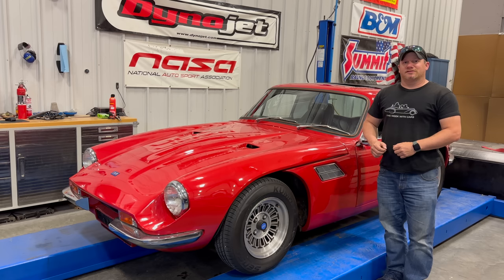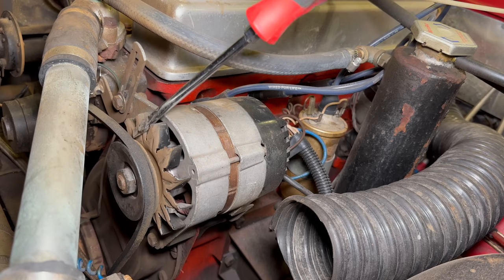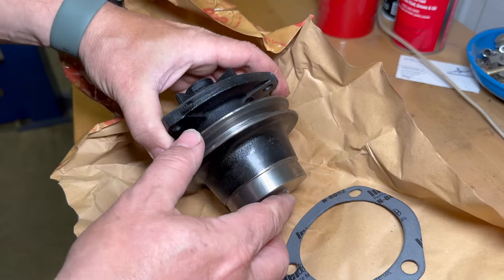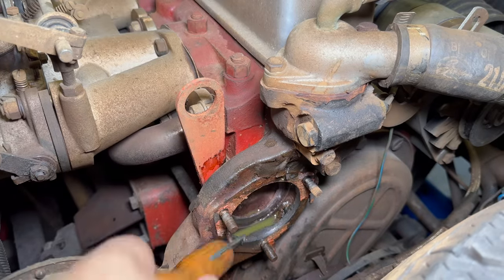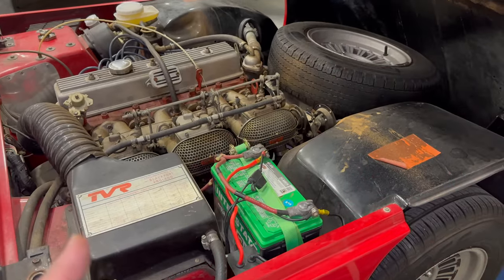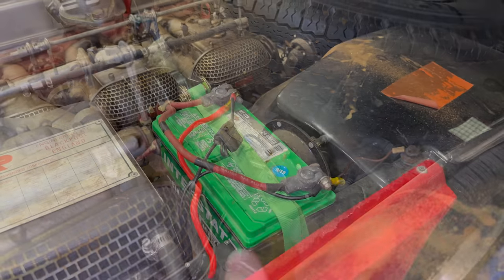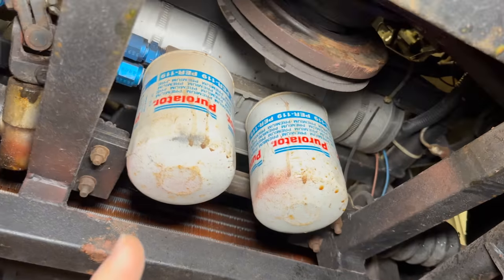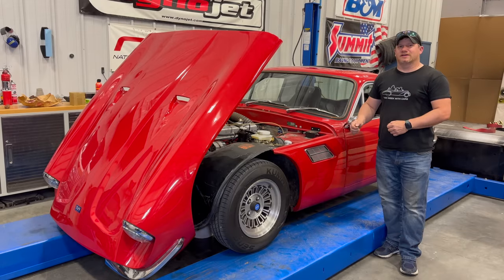I Should Have Fixed the TVR 2500M Sooner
Today I fix the worn out water pump on the 1972 TVR 2500M and while I am there I do an oil change as well.  I also show a little bit of the accusump and dual oil filter setup that has been added to the car.